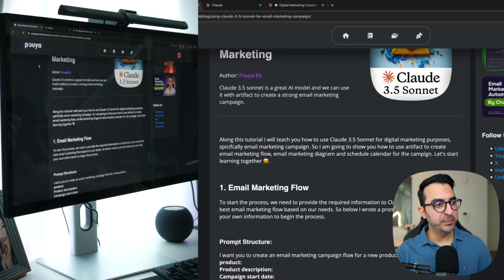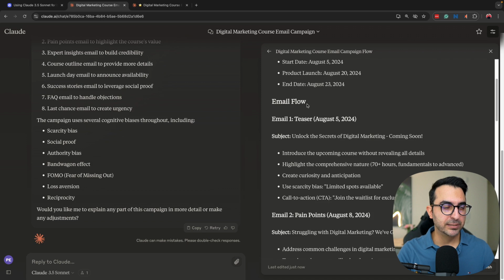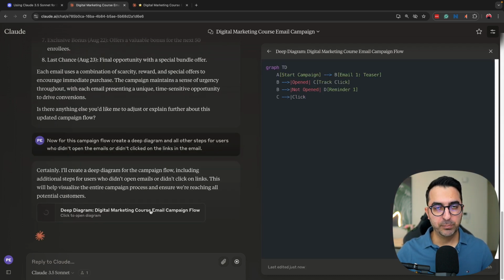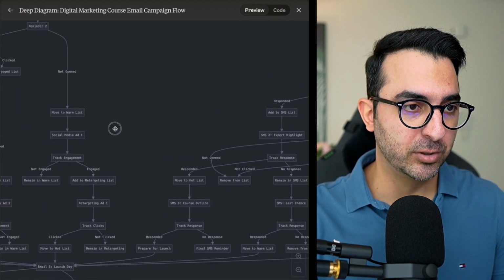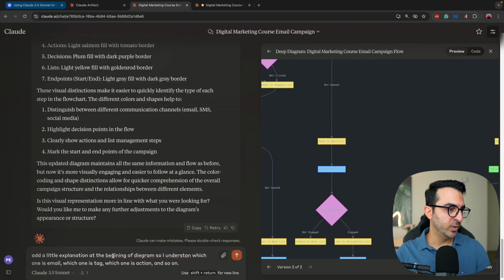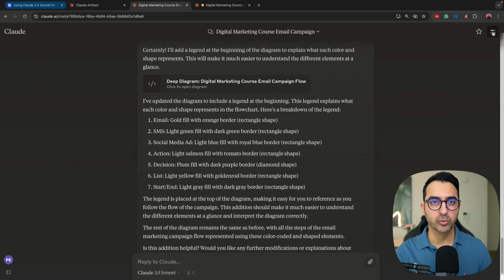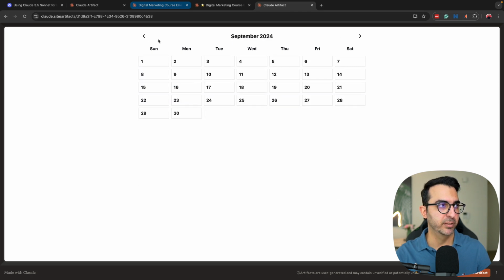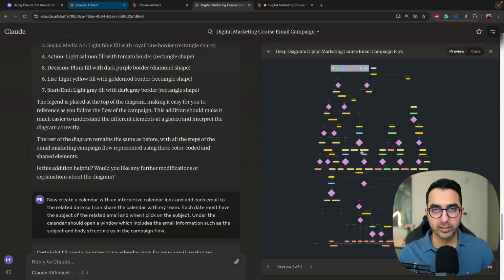Use Claude 3.5 Sonnet for Email Marketing Campaign: The Use of Claude Artifact for Digital Marketing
Learn how to use Claude 3.5 sonnet artifact for digital marketing process, specifically creating an advanced email marketing campaign flow, diagram, and calendar.

Video description:
It’s really important to understand how we can use today’s technology to grow our business and complete more tasks with higher quality in a shorter period. That’s why in this tutorial I tried to come up with a great way to use Claude 3.5 Sonnet for digital marketing. Besides that Claude is the smartest AI model at this time, so we should also use Claude artifacts in our projects.

So in this video tutorial, we are going to use Claude Artifact to:
1. Create a complete email marketing campaign flow, and edit it based on our needs.
2. Create a deep email marketing campaign diagram that include all case scenarios possible in the process of email marketing, like what we should do with users who didn’t open our email or opened but didn’t engage.
3. Create a calendar for our campaign so we can share the structure of each email for each date with other members of our marketing team.

Video Timeline & Chapters:
0:00 - Intro
1:15 - Blog Post
1:51 - Email Marketing Campaign Flow
5:56 - Updating the Emails Flow
7:15 - Email Marketing Campaign Diagram
9:57 - Style the Diagram
14:40 - Calendar for Email Marketing
17:52 - Email Marketing Campaign Sample